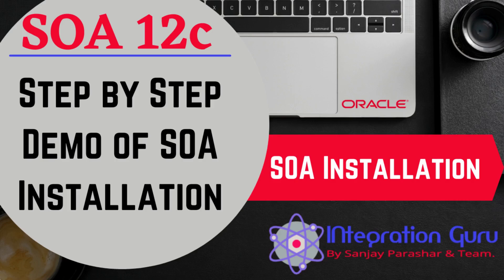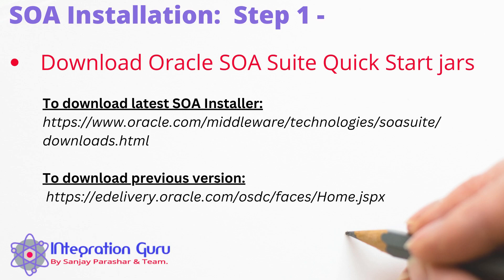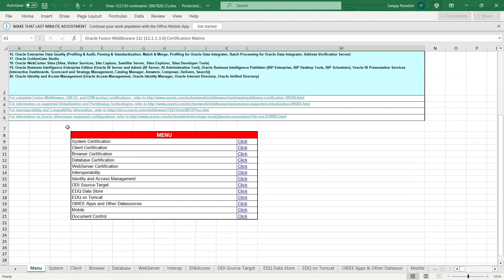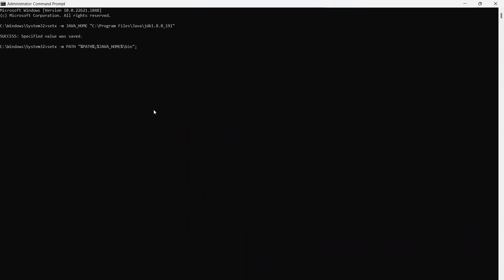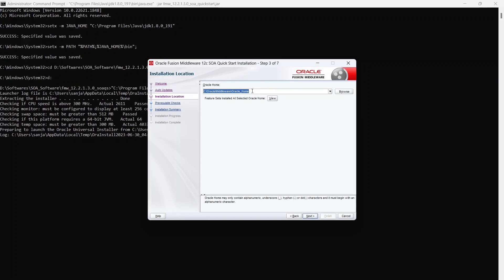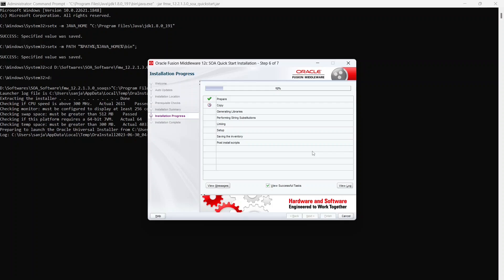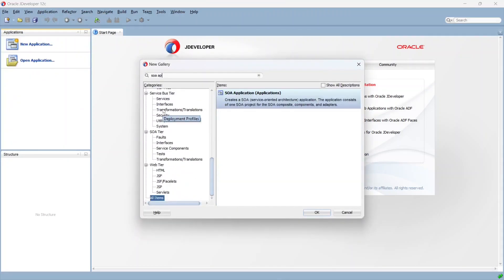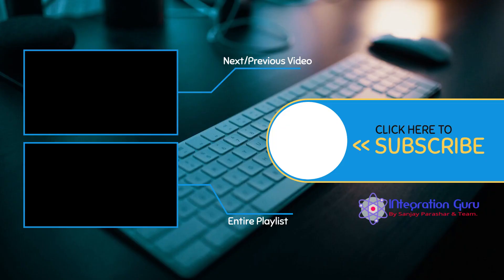SOA 12C Installation - Part 1 | Easy Step by Step Demo to Download and Install any SOA 12c Version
cmd Commands:

setx -m JAVA_HOME "C:\Program Files\Java\jdk1.8.0_191"

setx -m PATH "%PATH%;%JAVA_HOME%\bin";

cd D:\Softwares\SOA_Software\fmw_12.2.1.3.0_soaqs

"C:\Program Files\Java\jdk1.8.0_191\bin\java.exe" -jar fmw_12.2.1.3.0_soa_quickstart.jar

Timecodes:
00:00 - Introduction
00:08 - Why I am making this video again?
00:52 - Step 1: Download Any version of SOA QuickStart Jars
02:03 - Step 2: Install JDK and Cert Matrix information
02:47 - JDK Installation
03:25 - SOA Installation using cmd prompt
07:29 - Starting JDeveloper
09:09 - Info about next video
09:28 - Ending